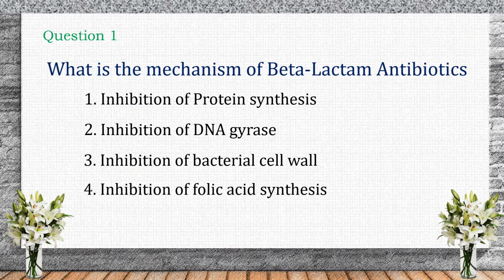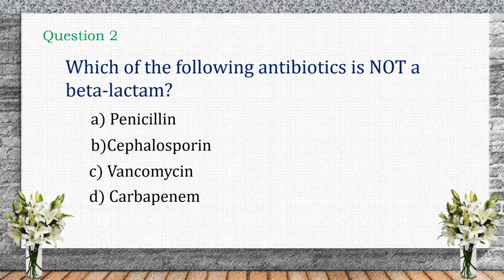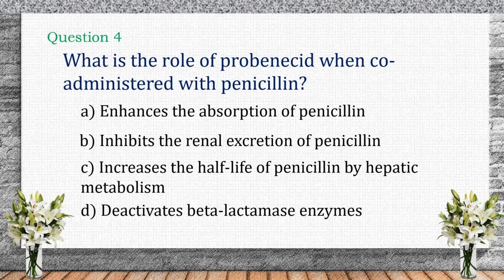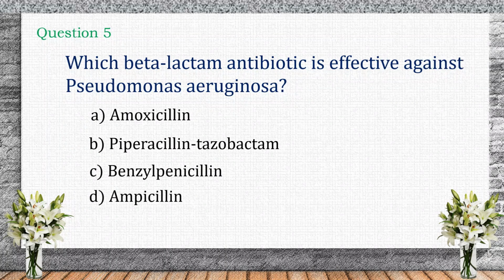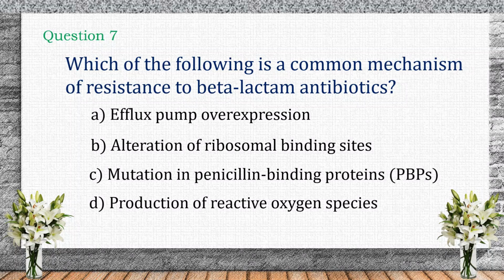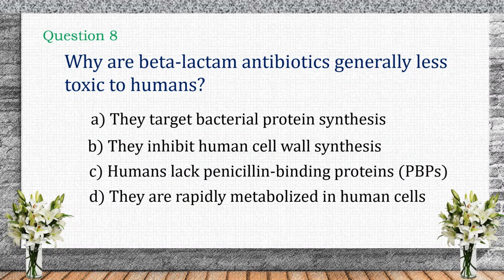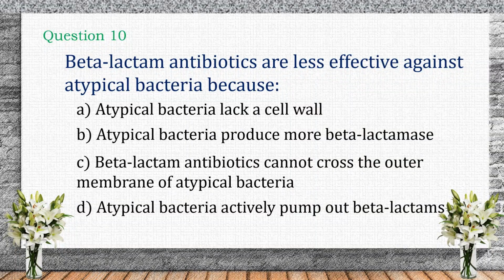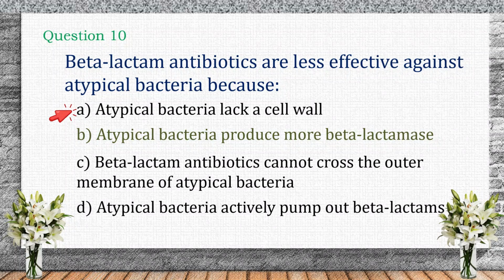Beta-Lactam Antibiotics Quiz | Test Your Pharmacology Knowledge!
Test Your Knowledge on Beta-Lactam Antibiotics! 🧪

Are you ready to challenge yourself on one of the most essential classes of antibiotics? 💊 This quiz will cover the fundamentals of beta-lactam antibiotics, including penicillins, cephalosporins, carbapenems, and monobactams. Perfect for pharmacy students, medical professionals, and anyone passionate about pharmacology!

🎯 Topics Covered:
✅ Resistance mechanisms
✅ Clinical uses